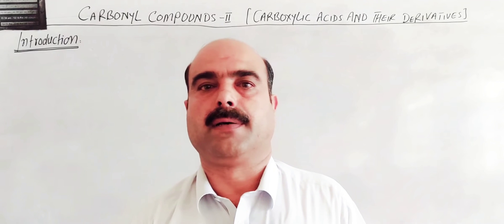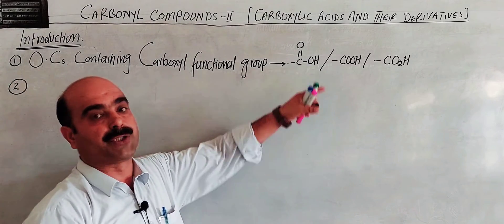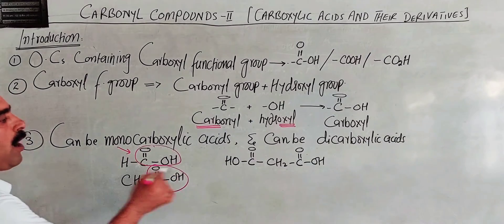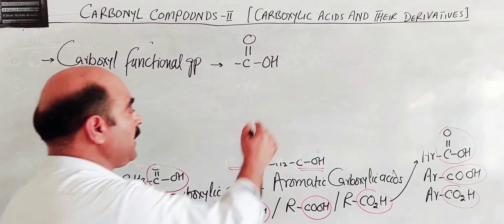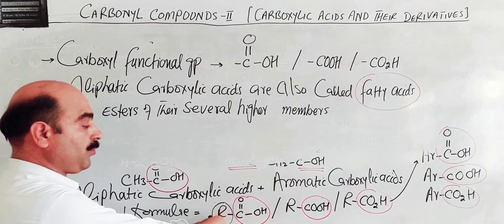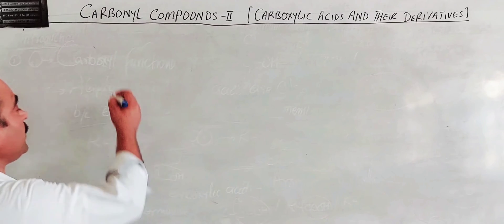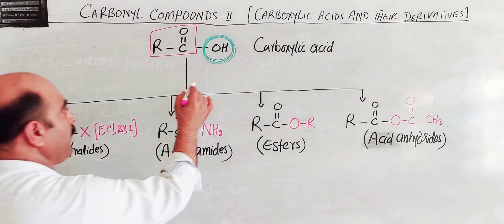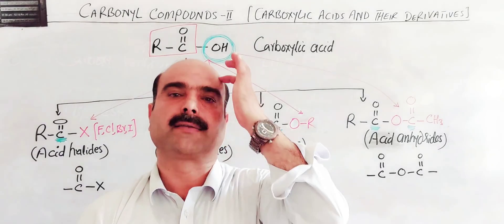Carboxylic Acids || Derivatives of Carboxylic Acids || Basic Concept || Pashto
1) Carboxylic Acids
2) Derivatives of Carboxylic acids
3) Basic Concept
4) Introduction